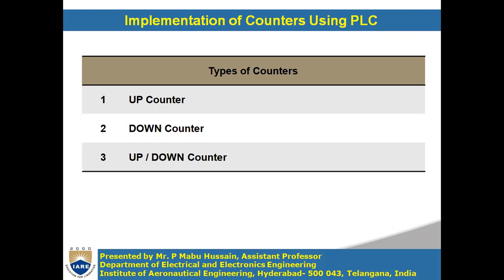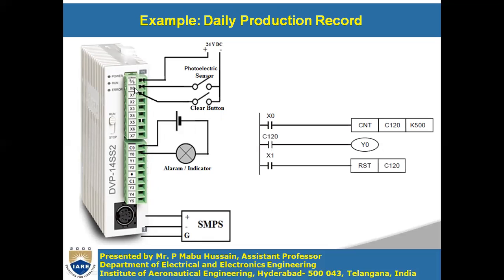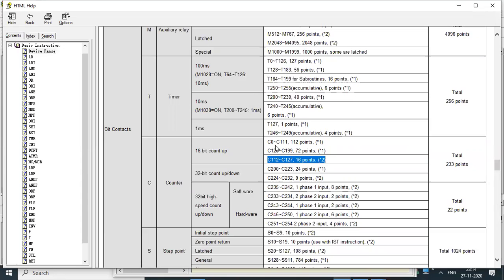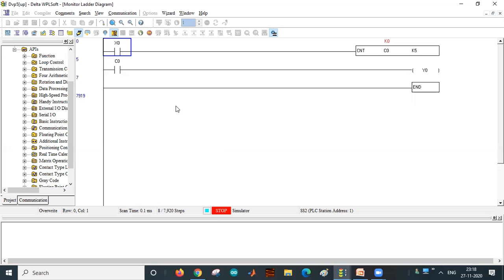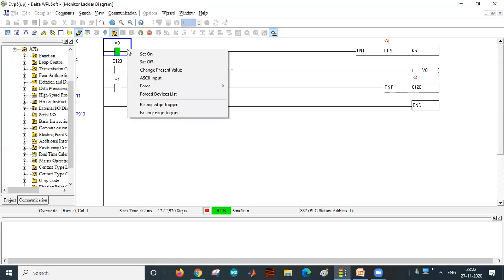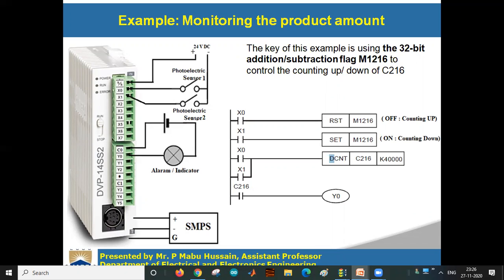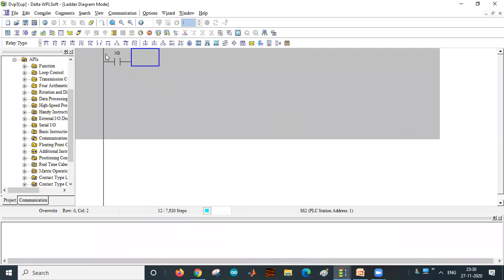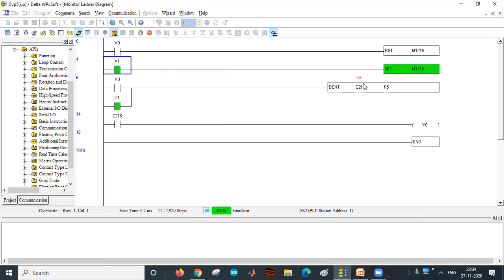Implementation of Counters using PLC